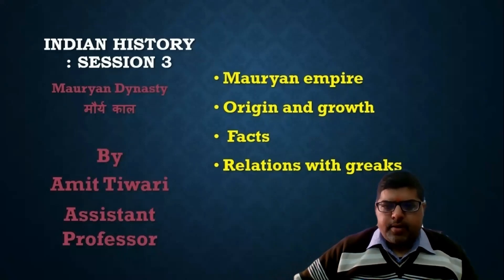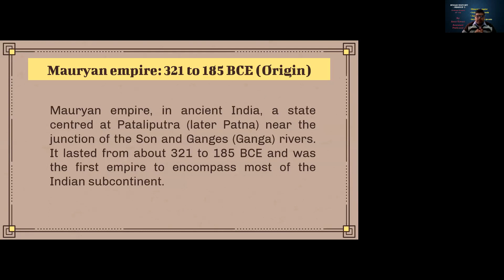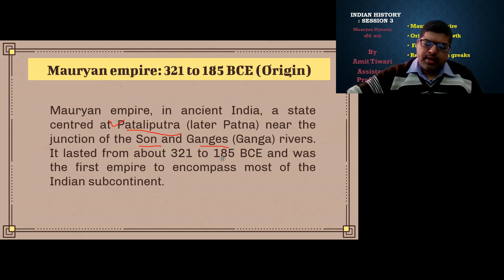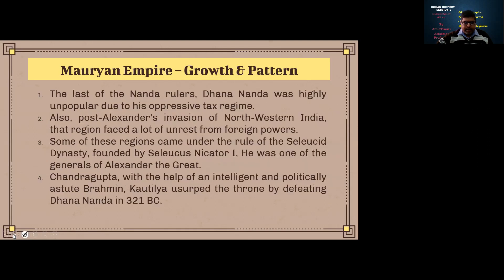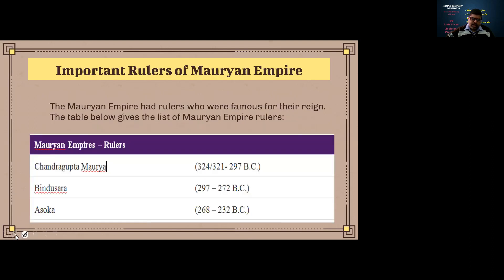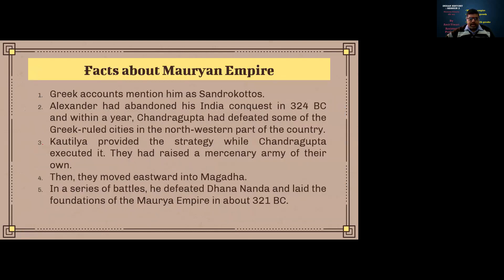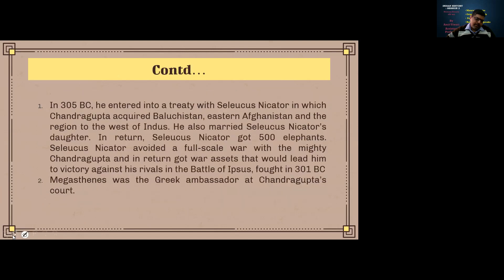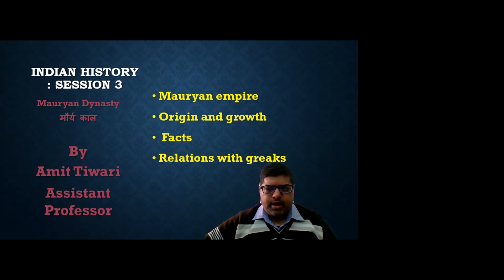Indian History : Mauryan Dynasty issues by Amit Tiwari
A very Useful series on Indian History